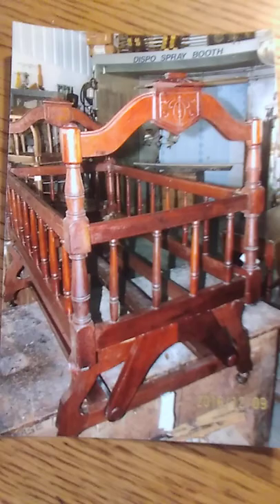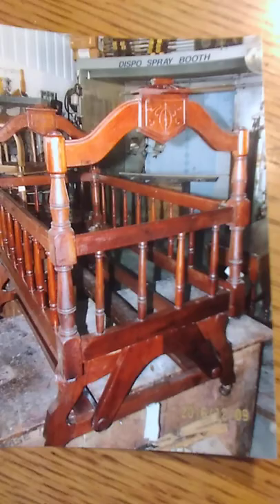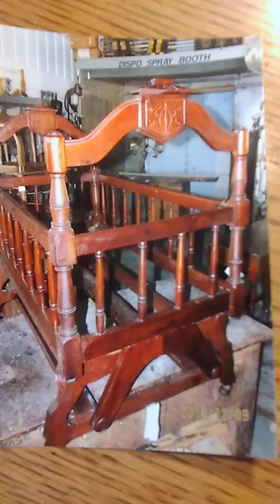Rocking baby cradle job review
I normally don't repair children's items but couldn't pass on this cool crib!